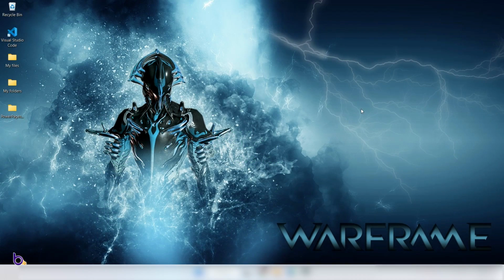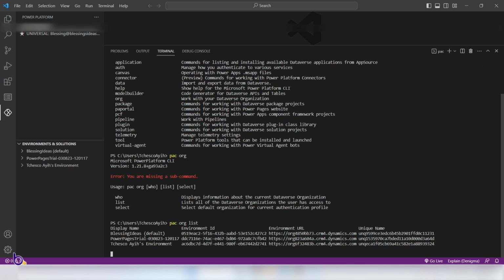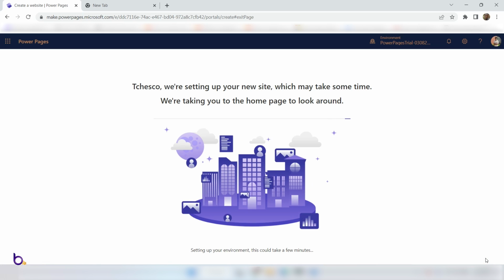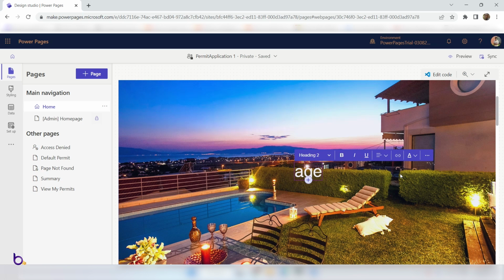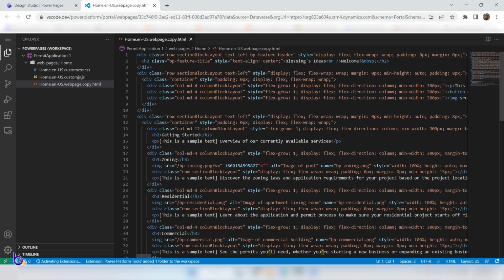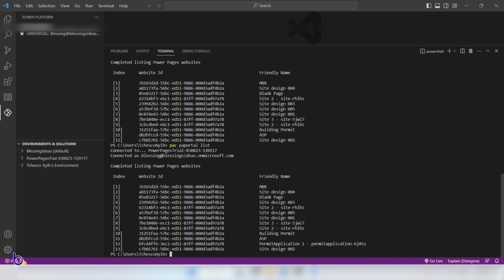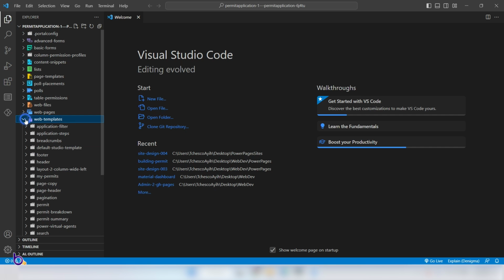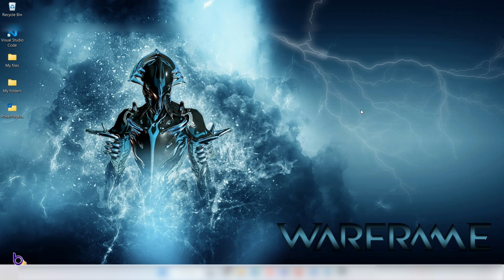Power Pages Command Line (Download/ Upload files to local machine in VS Code)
This demo is to show how to download, edit and upload Microsoft Power pages website to your local machine using Visual Studio Code and Power Platform Tools Extension.